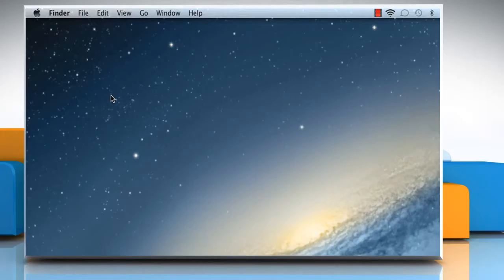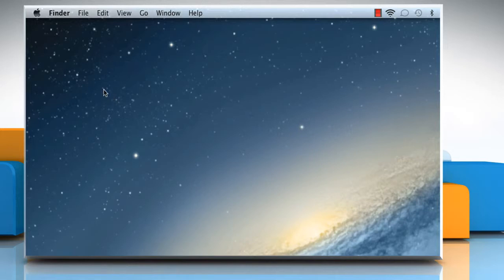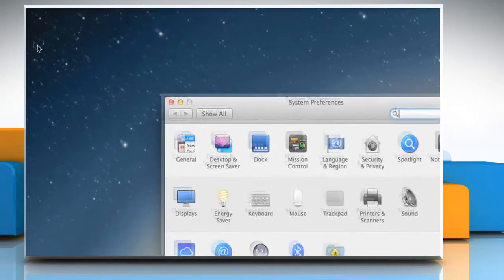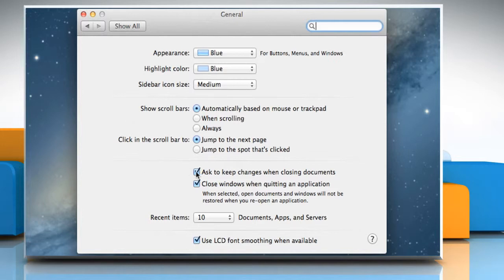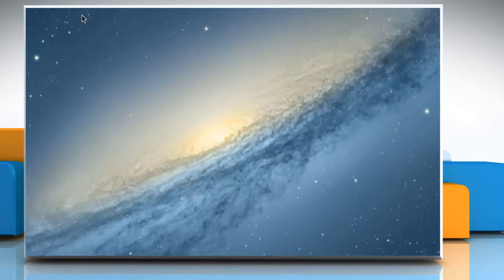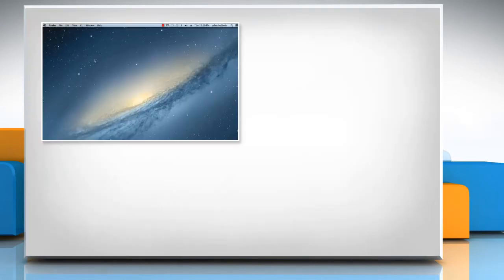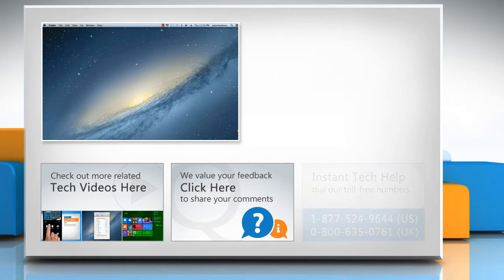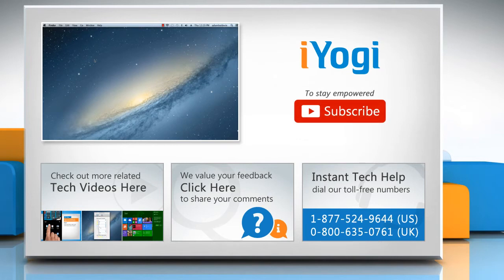How to automatically save changes when closing a document on Mac® OS X™ :Tutorial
Do you want your Mac® to automatically save the changes made in a document on closing it? Looking for methods to automatically save changes when closing a document on Mac® OS X™, just follow the easy steps shown in this video.